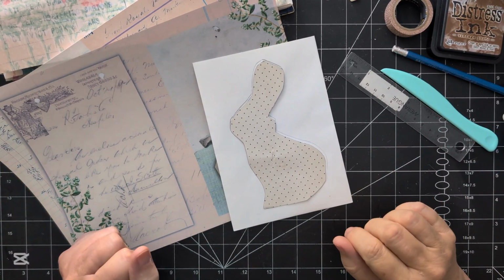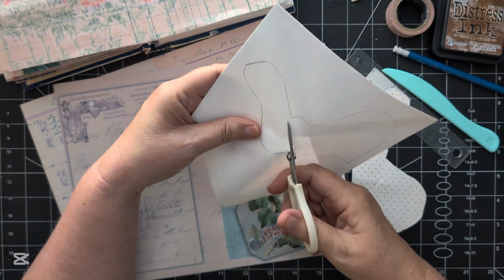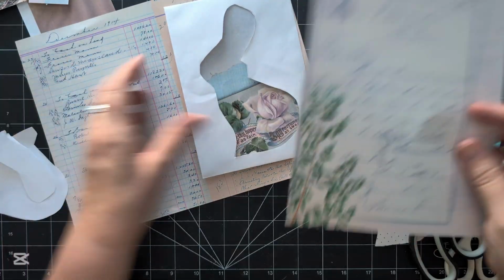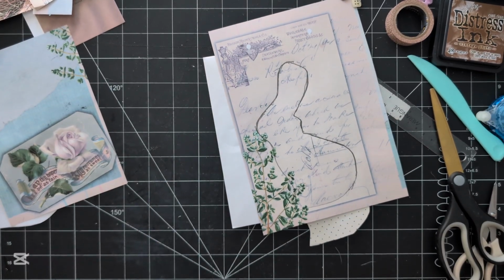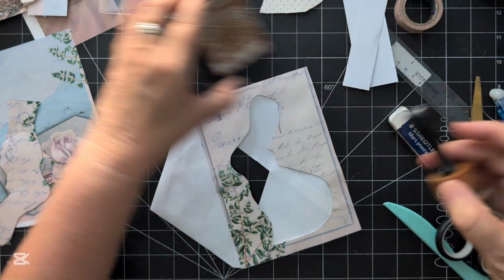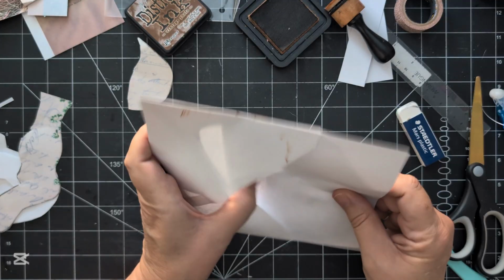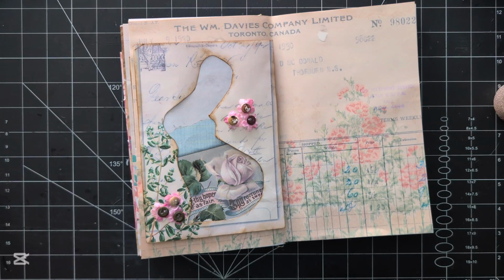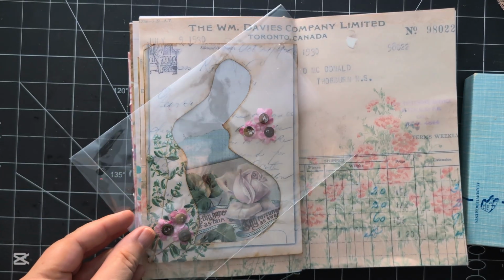Day 60 - 100 Days of Envelopes - Frame Cutout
Silent from 7:27 to 9:14 (ish)!  There was music there - I don't know what happened?!?!?  Let me know if you hear music for that time slot!

✉️✨100 days of Envelope ideas for junk journals!

Day 60 - Frame Cutout

🪺 Lee Anne Junk Journal Kit:

🛍️ Crafting Supplies & Tools I Recommend! (Amazon Storefront):

Check out my Amazon Store front for craft room organization and my favourite junk journal supplies.  (I earn a commission for orders placed using my links - there's no additional cost to you!